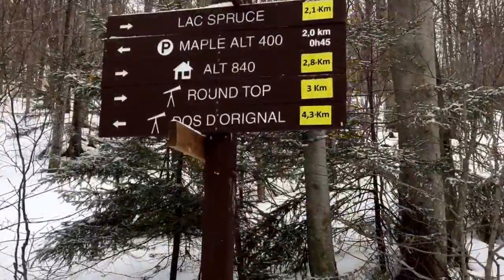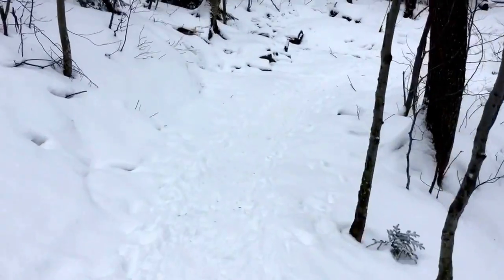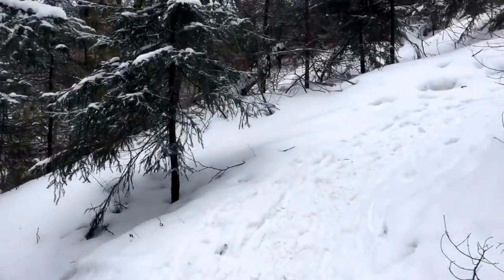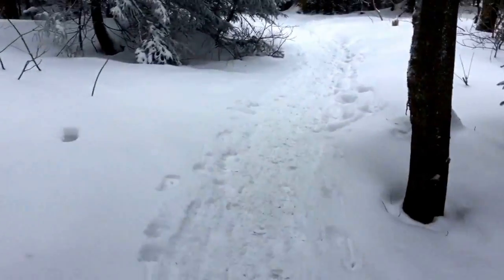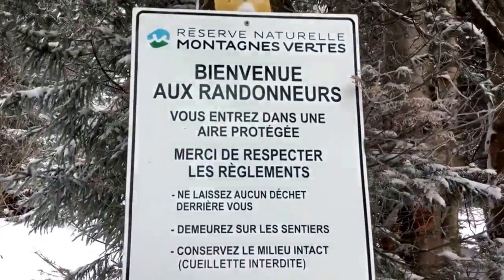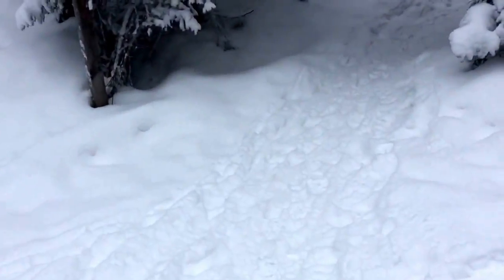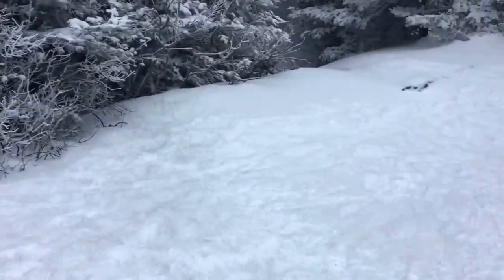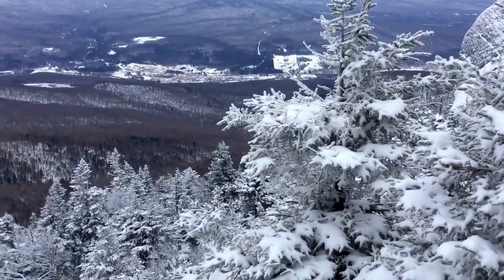Hiking North of the Border- Sommet Rond, Quebec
On 2/7/2016, I hiked 968 m Sommet Rond (Round Top) in the Quebec Green Mountains. Round Top is the 7th most prominent mountain in QC, and has great views of the surrounding mountains from various points around the top. I wanted to do more, but due to time restraints (catching the Super Bowl and going through cross-border procedures), I called it at the summit. Yup, I drove from Auburn, NH to Sutton, QC and back for a 6.6 km hike, but hey, it was a neat experience. Also got to speak French with the locals, which was awesome.

Uploaded via YouTube Capture.